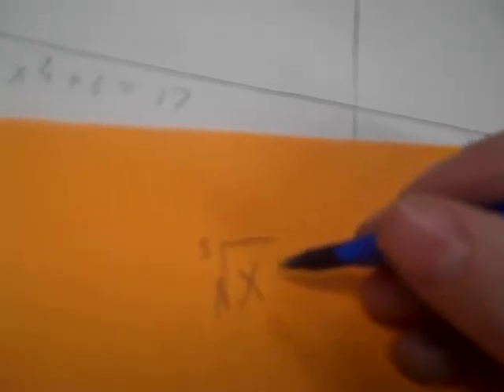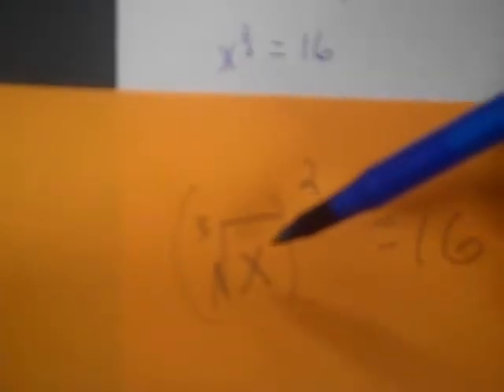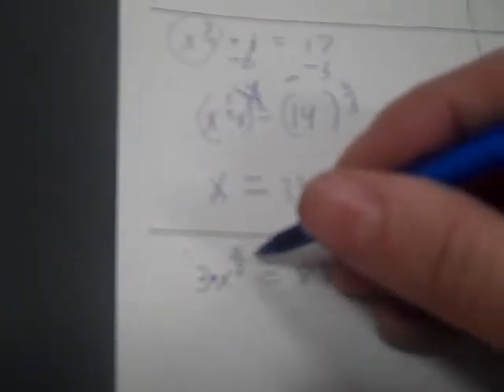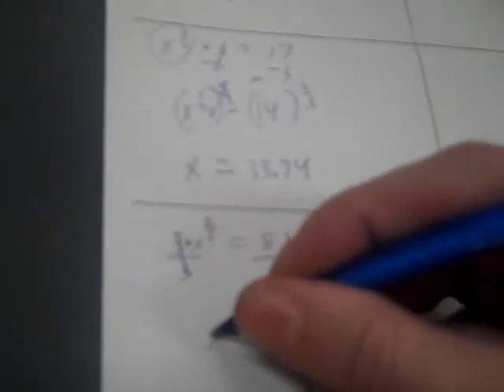A2, s1, s1, l 8